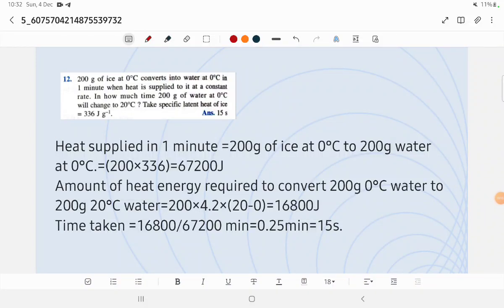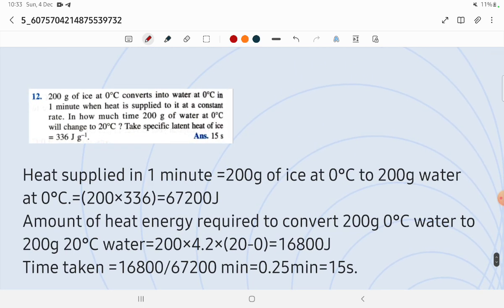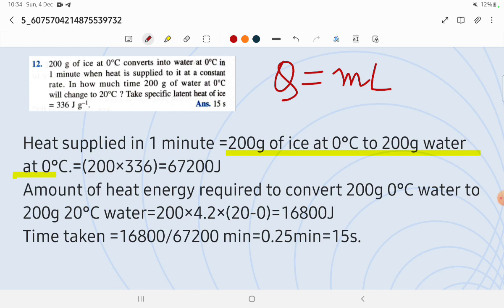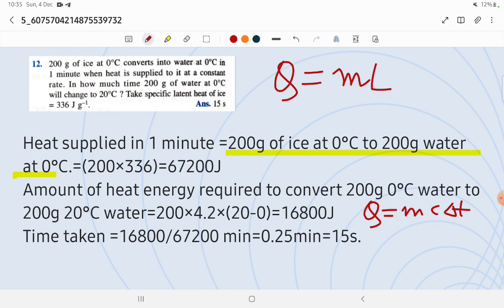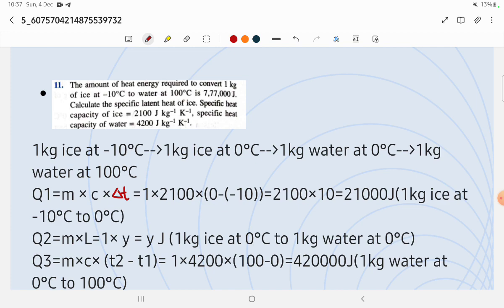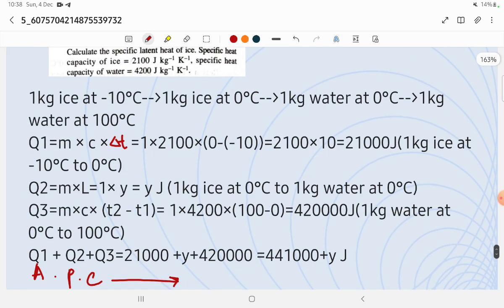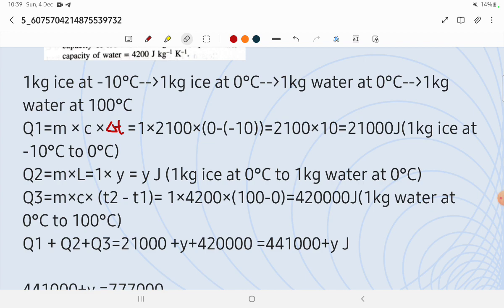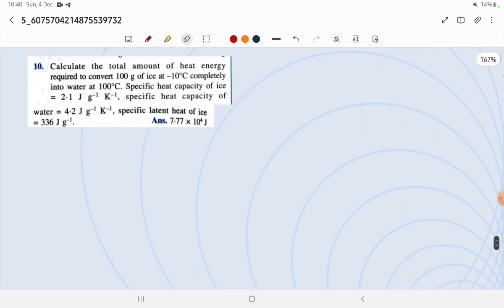Class 10 Calorimetry Part 2